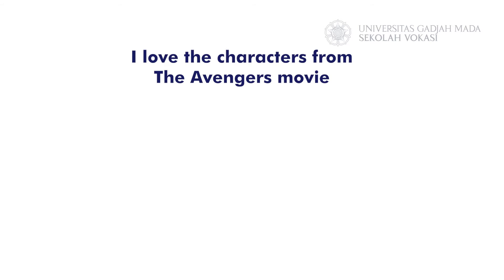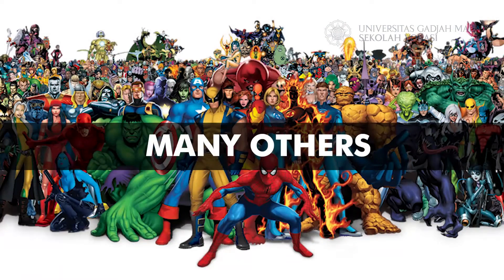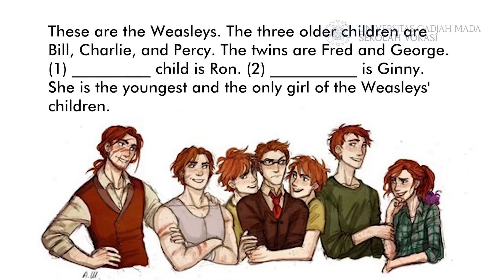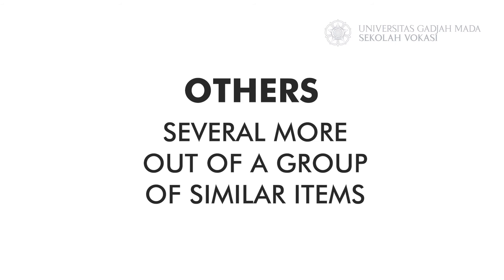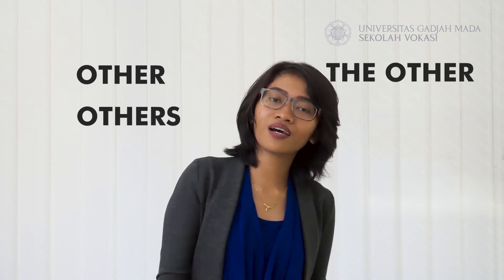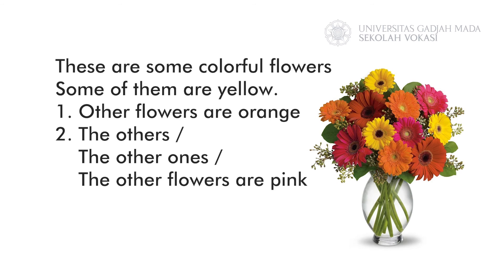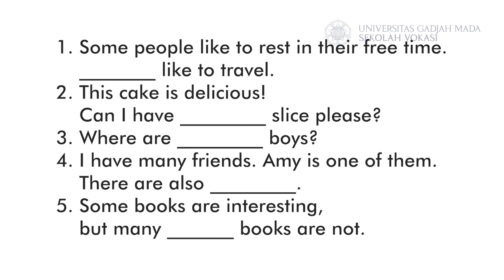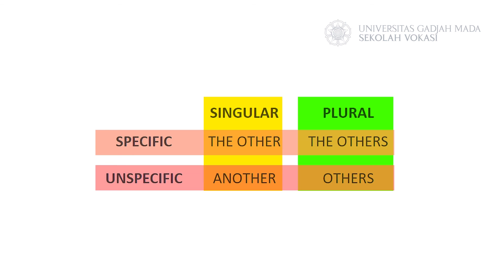[ENGLISH GRAMMAR] - other, others, another, the other, the others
Other, others, another, the other, the others.
Although they look similar, they are different.
Let's find out more about how to use them in a sentence here.

ugm.id/EnglishSVUGM